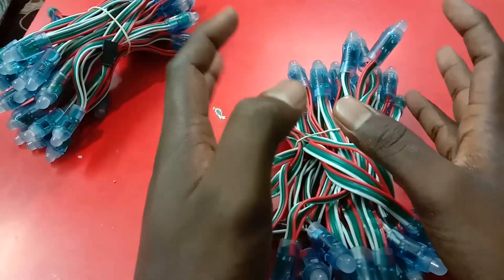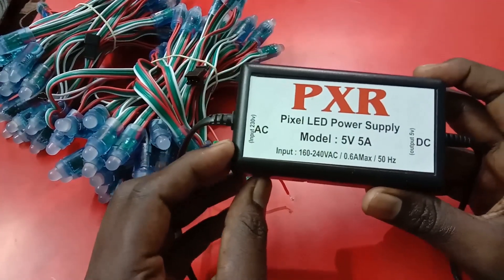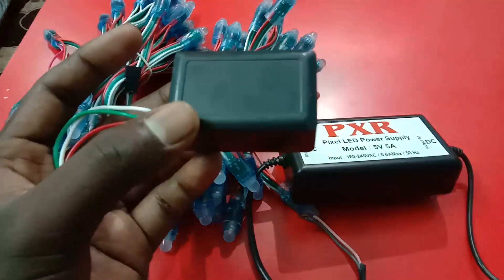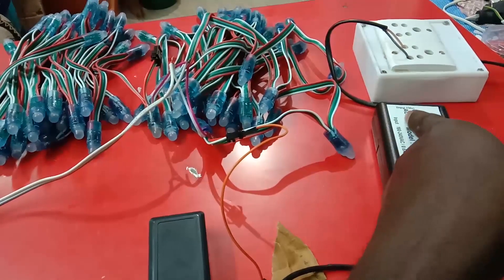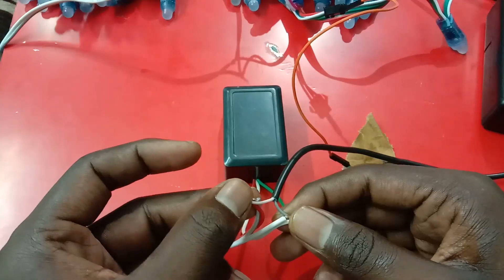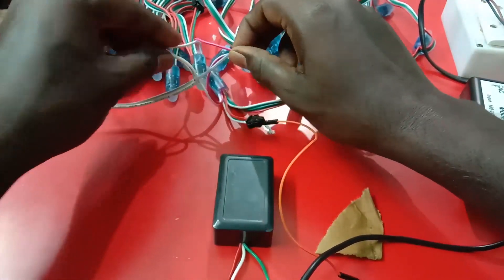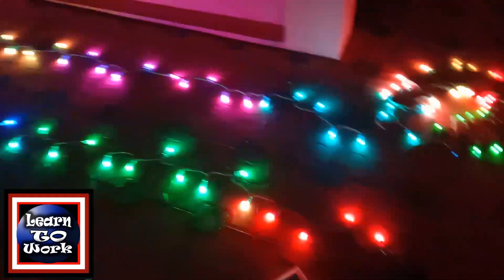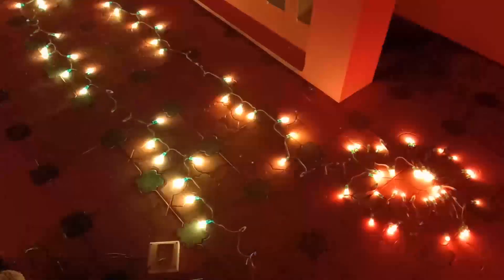How to connect pixel led | பிக்சல் led connect பண்ணுவது எப்படி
😇தான் பெற்ற இன்பம் இவ்வையகமும் பெற😇

வணக்கம் நண்பர்களே இந்த காணொளி உங்களுக்கு பிரயோஜனமாக இருக்கும் என்று நான் எண்ணுகிறேன்

இதுபோன்று வீடியோக்கள் வேண்டுமென்றால் comment box இல் பதிவிடவும்

How to connect in 10 pixel led set | தமிழில்